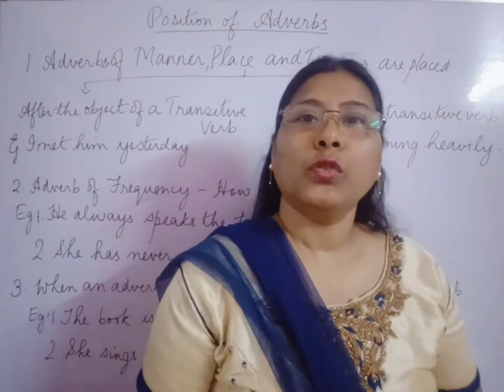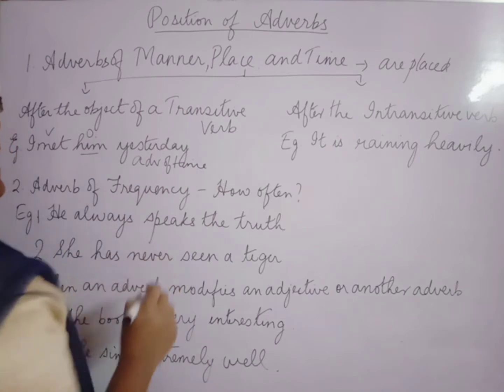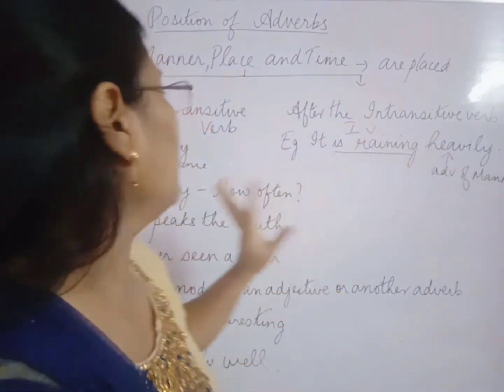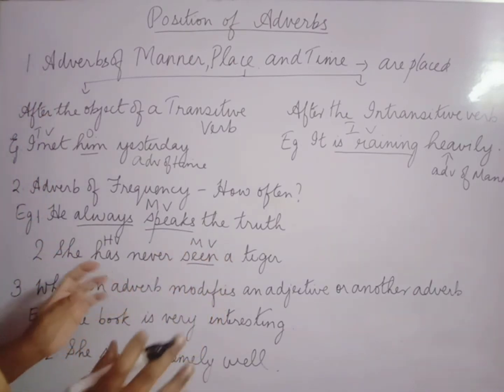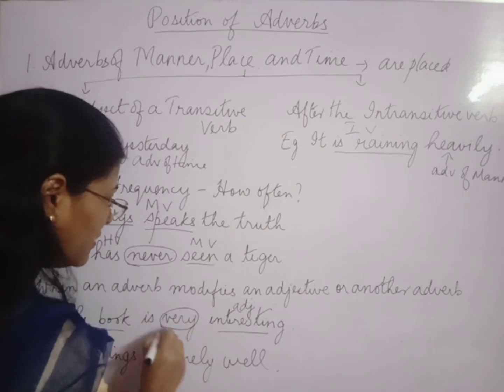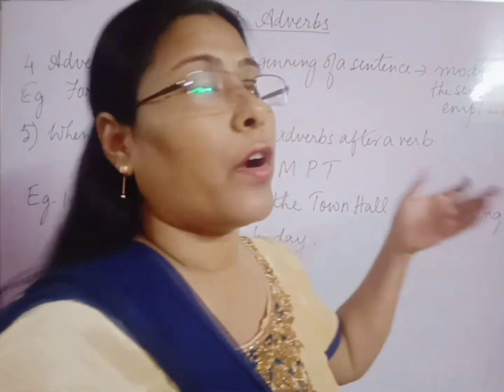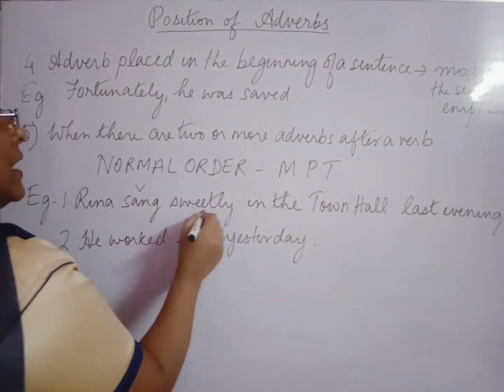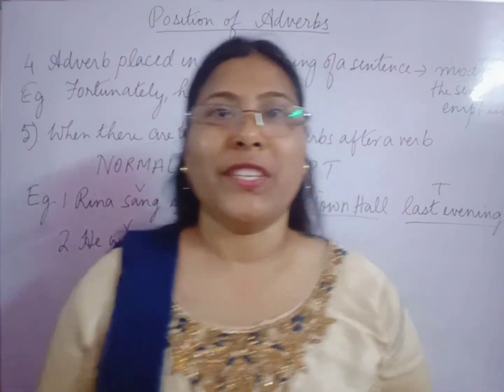POSITION OF ADVERBS| FOR CLASS VI-XII & COMPETITIVE EXAMS| BY JUNE MAM